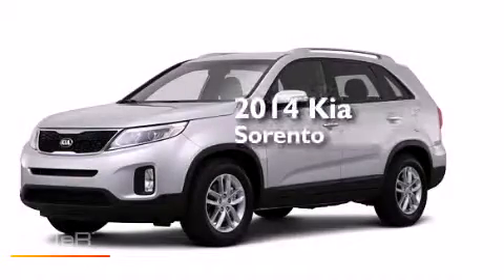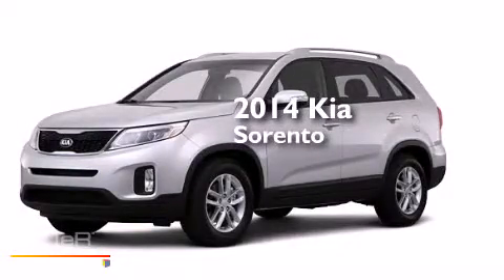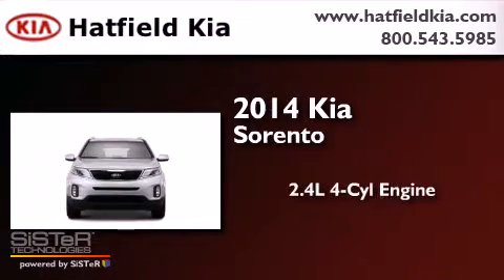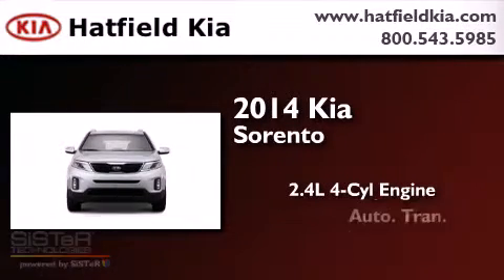2014 Kia Sorento Columbus OH 43228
We've been honored to serve the Columbus OH area , we promise that your experience at our dealership will exceed your expectations ! Year : 2014 Make : Kia Model : Sorento Engine : 2.4L I-4 cyl Trans . : 6-Speed Automatic Exterior : Snow White Pearl Miles : 10 Interior : Black Hatfield Kia 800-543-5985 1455 Auto Mall DriveColumbus Columbus , OH 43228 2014 Kia Sorento Columbus OH